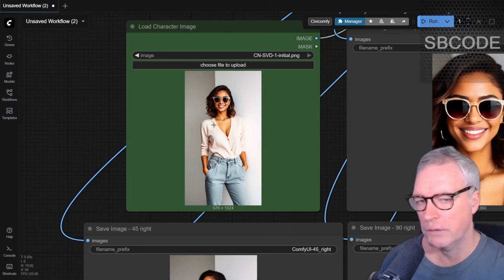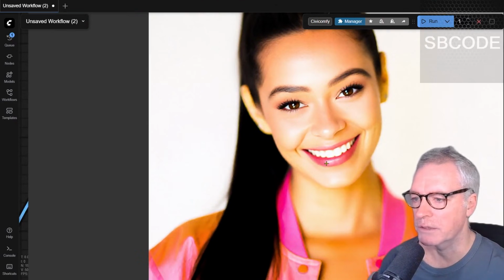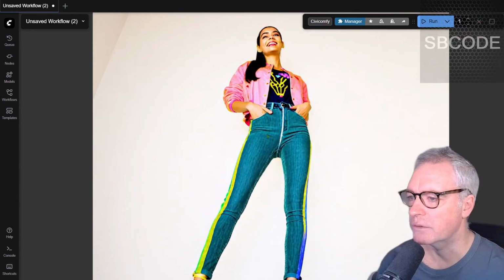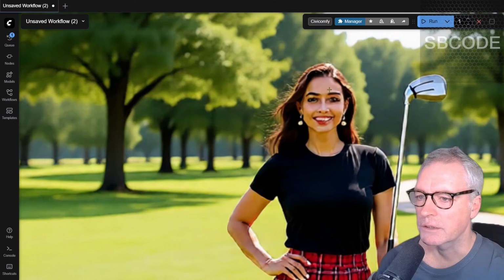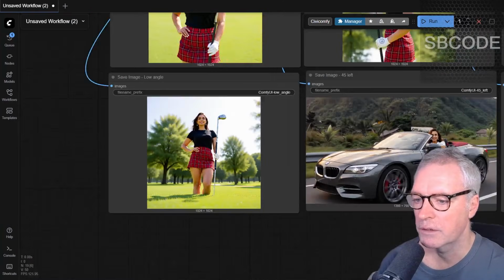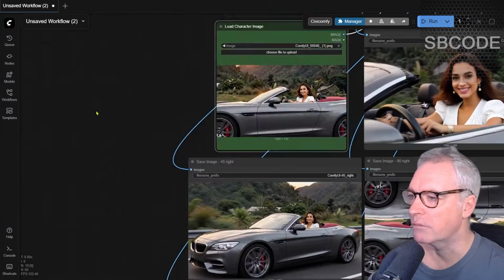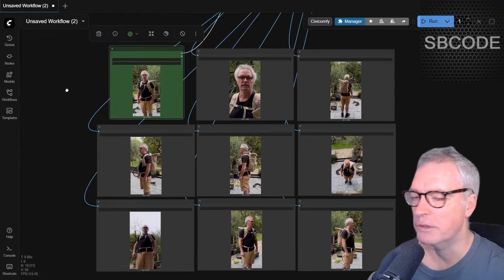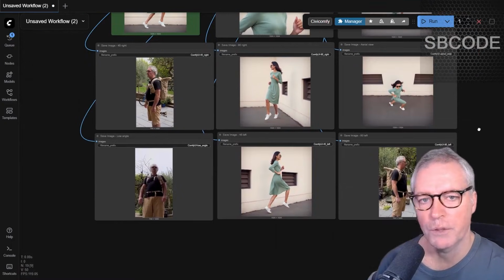Get Multiple Camera Angles from a Single Image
You can find this workflow in ComfyUI v0.4.0
Search for "multiple character angles"

Use this workflow to re-generate the same photograph from multiple camera angles and settings.

Thanks for watching, remember to like, comment, subscribe, share and consider becoming a member of my channel, where I have many other videos teaching about the more specific details of using ComfyUI plus many other technical subjects.